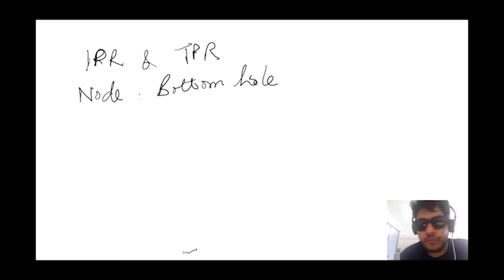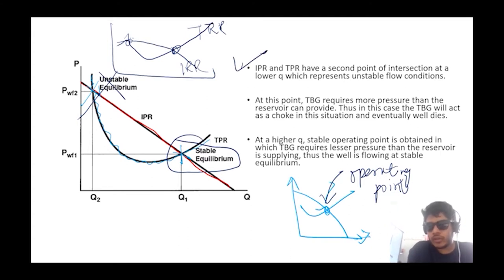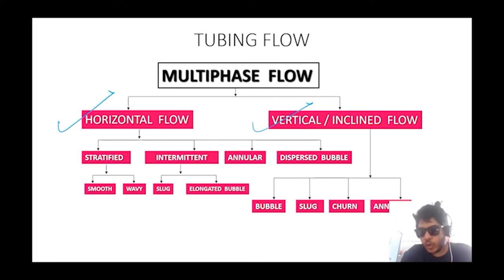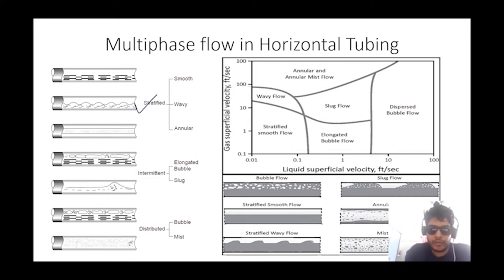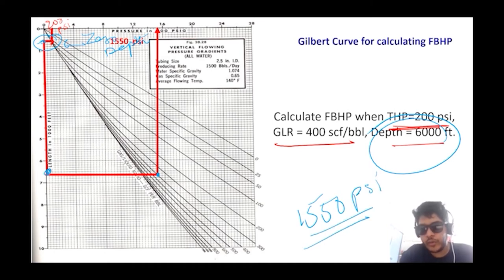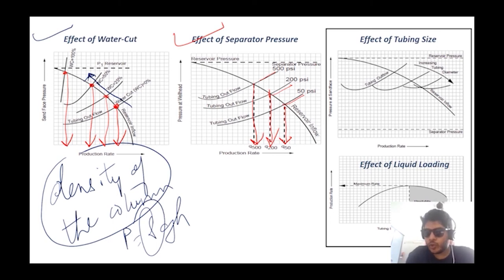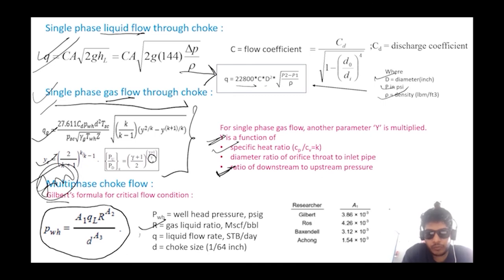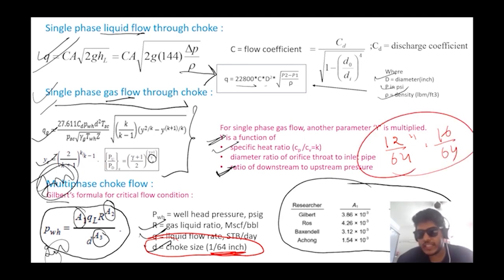NODAL ANALYSIS -2 _ Petroleum Engineering _ Production (Lecture 4)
In this session, following concepts has been discussed:
1) Tubing Performance Relationship
2) Wellhead Performance Curve & Choke Performance Curve
3) Wellhead Chokes
4) Need for an Artificial Lift